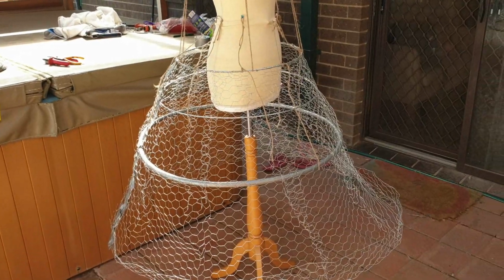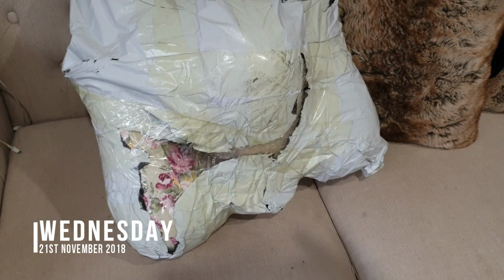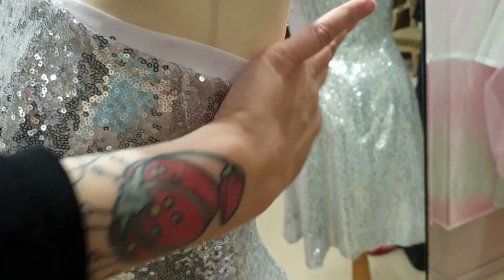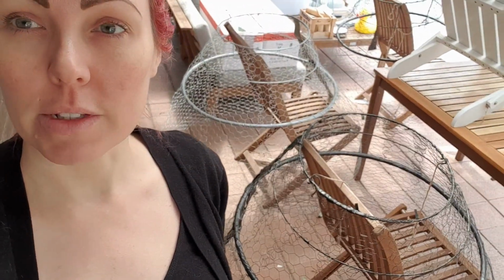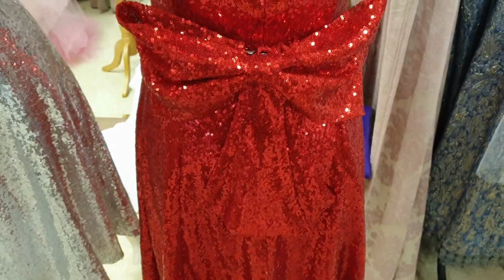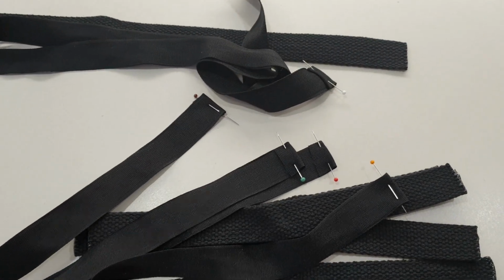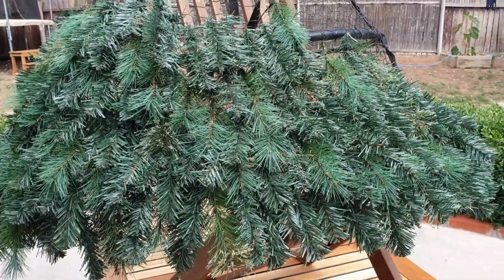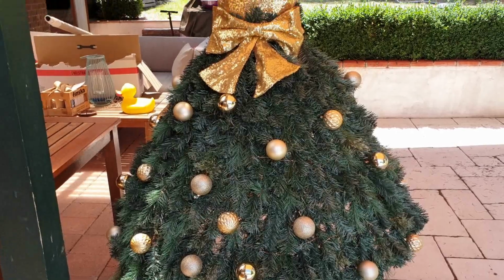Making The Christmas Tree Costumes | Rockstars and Royalty Weekly Vlog #38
This week I take you behind the scenes of making the 3 Christmas tree costumes.

Vicky xo